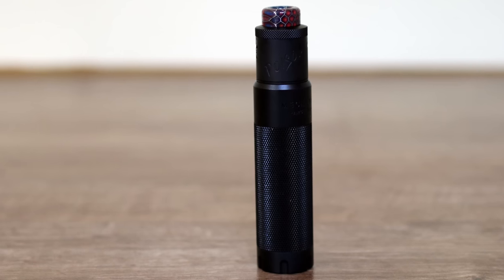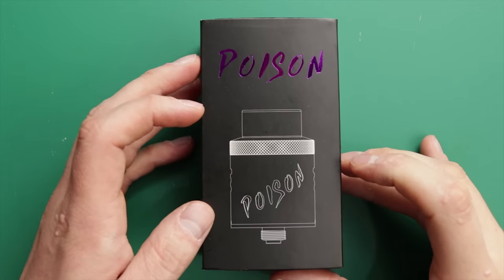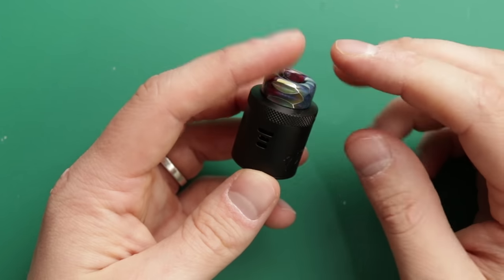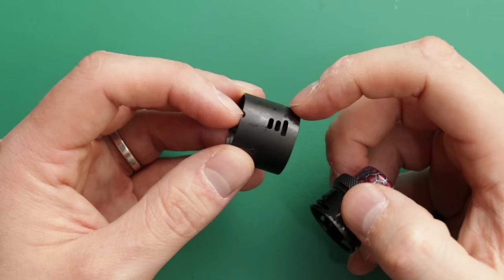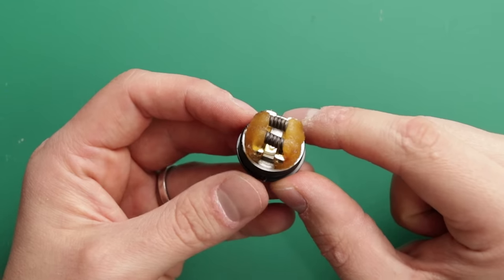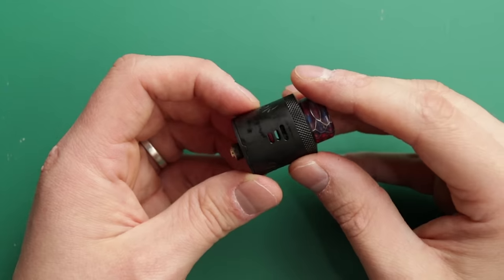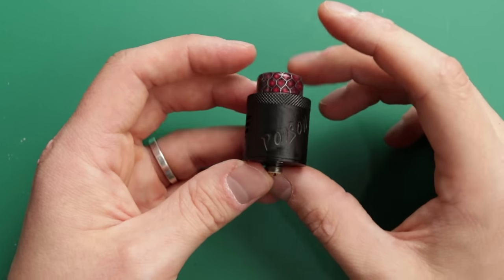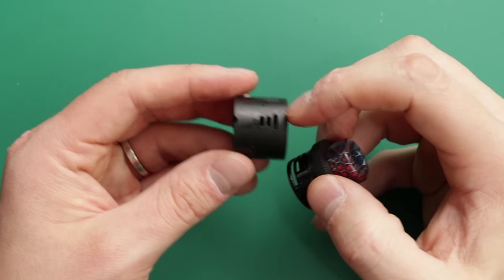Damselfly Poison RDA Review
Hey guys check out this interesting new rda from Damselflytech the Poison dual coil rda. Squonky and non squonky, very interesting deck and awesome airflow come see.

I get my juice from: justaddnic.co.uk
I get my wire from: modmaker.co.uk